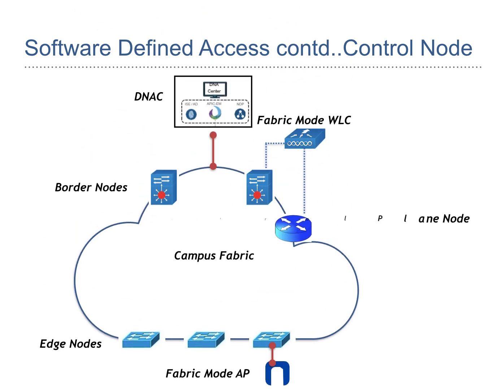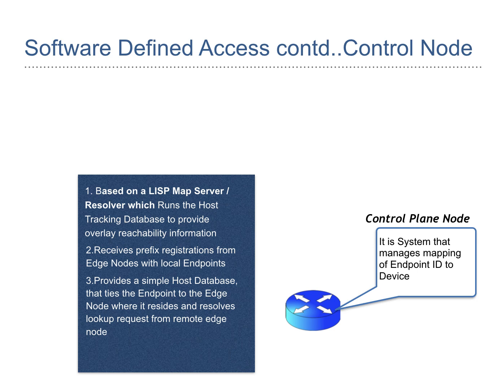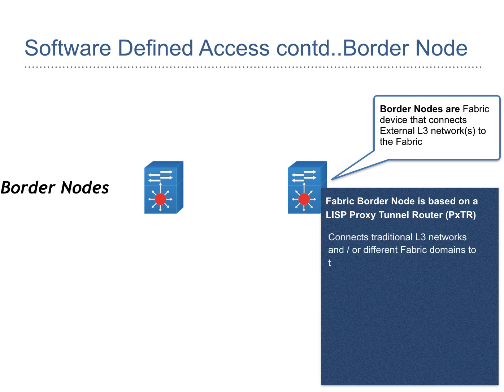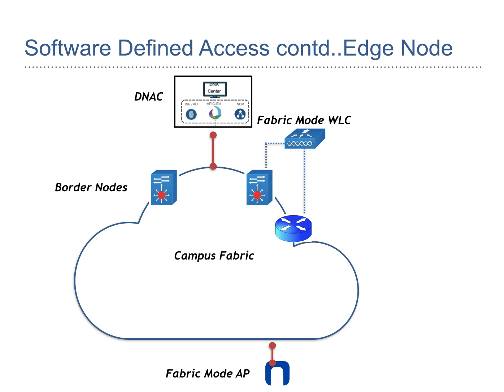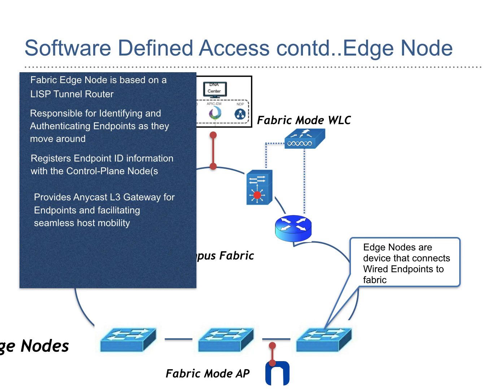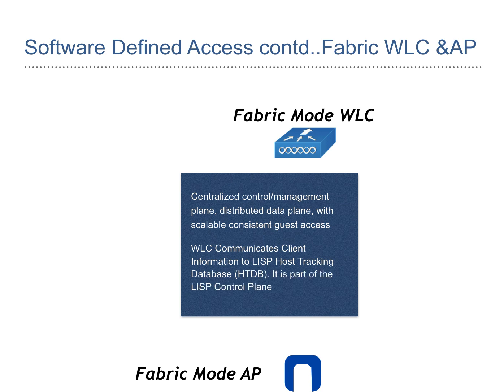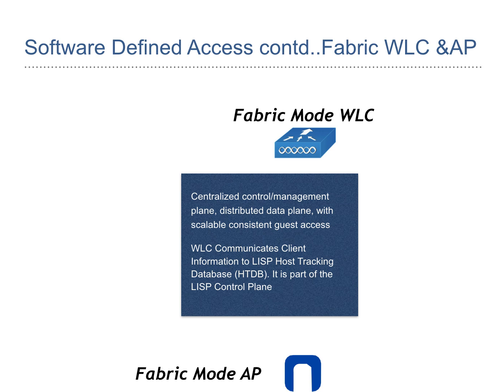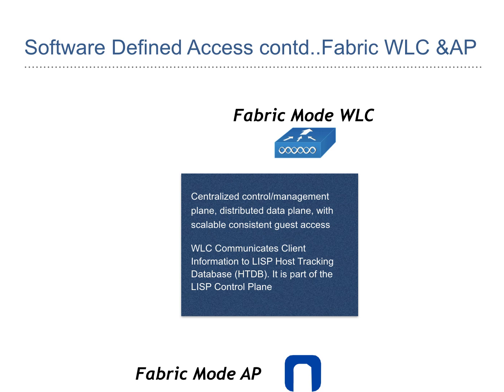Cisco DNA Enterprise Network Architecture Data Plane Components With Ganeshh Iyer - 2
This Video is an continuation of Part 1, Where we have seen more of Control ,Policy & Management Plane functions w.r.t DNAC , This video is second layer where it is focused on Data Plane Function in Cisco SDA with there deep dive explanation of Roles & Responsibility...